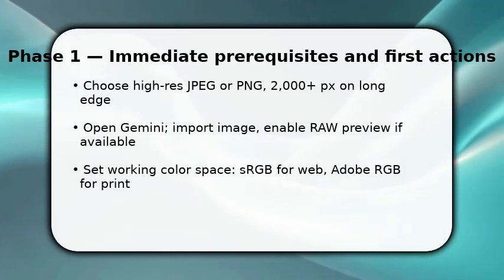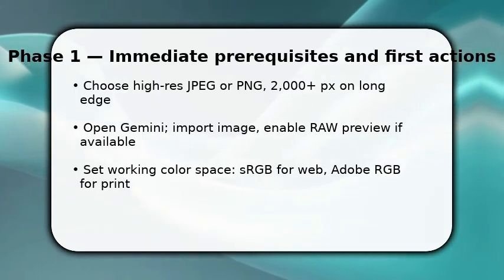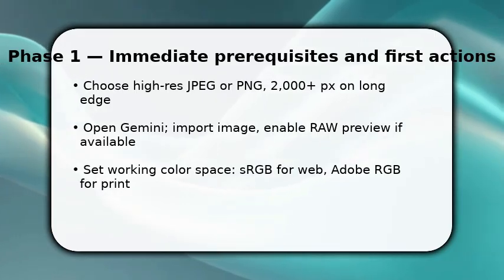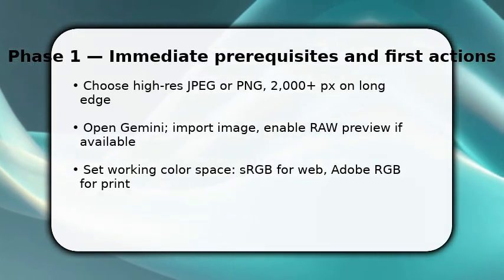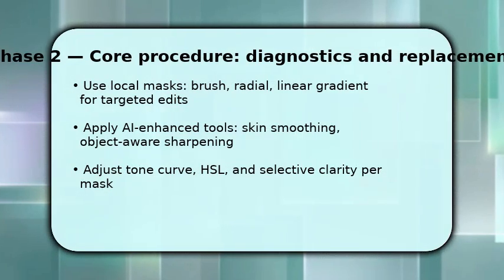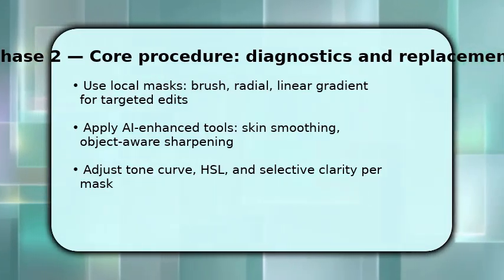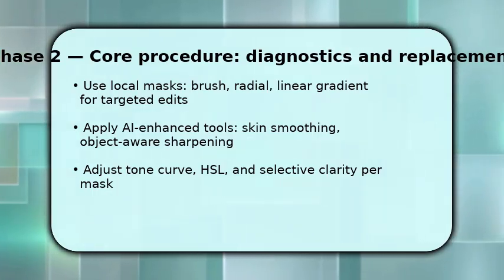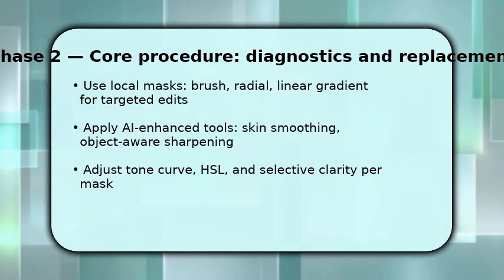How to Edit Trending Photo Edit Gemini - Step by Step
How to Edit Trending Photo Edit Gemini - Step by Step | 🔒 Surfshark VPN Deal — Stay private and secure. $1.99/mo + 3 Months Free ▸

Discover the art of photo editing using Gemini, a popular tool for enhancing your images. This video provides an easy-to-follow guide on how to edit trending photos with step-bythy techniques.

Gemini Photo Editor, Edit Trending Pictures, Photo Editing Guide, Enhance Images Gemini, Step by Step Photography Edits